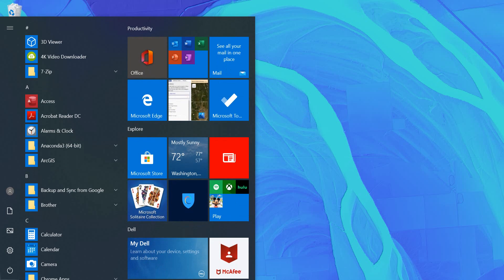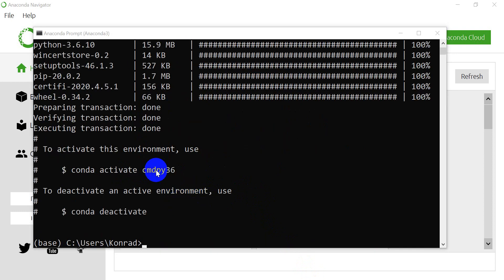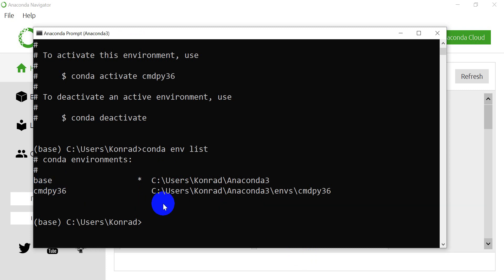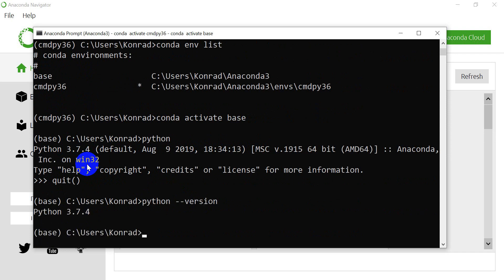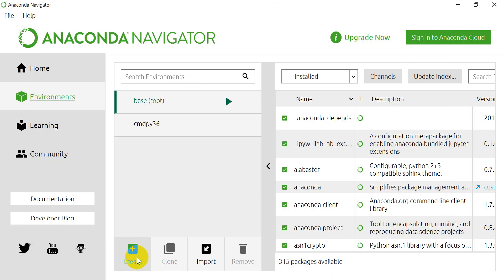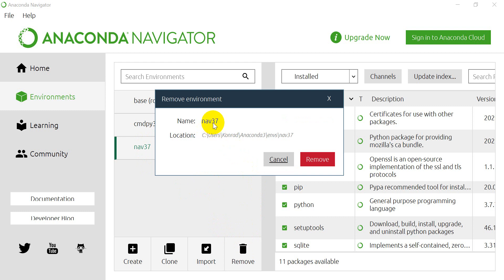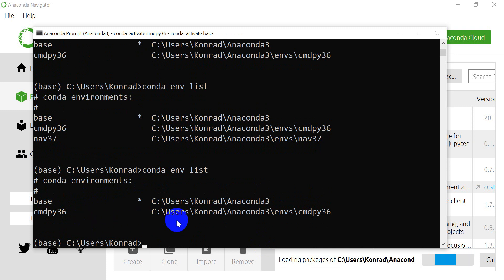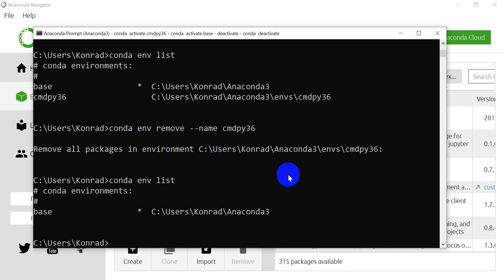Manage Python Environments with Anaconda (Windows)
Create, delete, and manage Python environments with the Anaconda prompt and Anaconda Navigator (graphical user interface). This Anaconda Python tutorial covers the basics of managing environments from the command line and user interface.